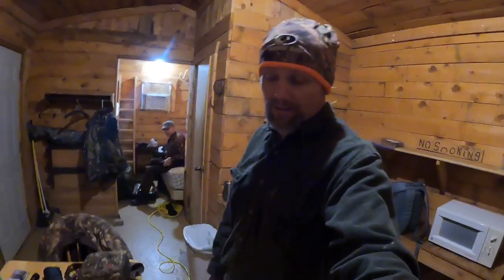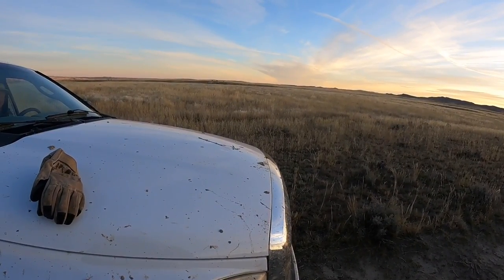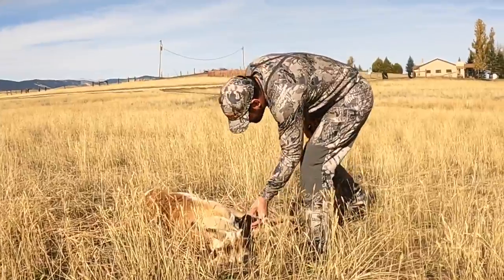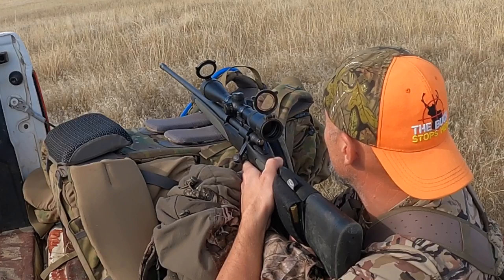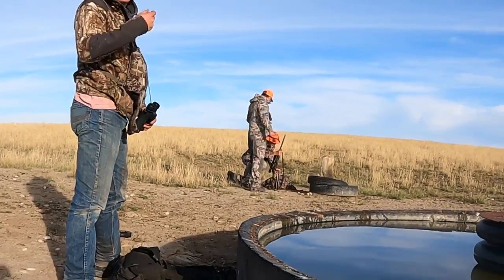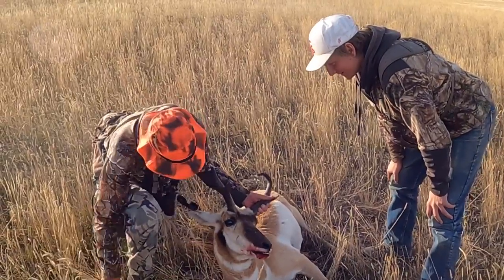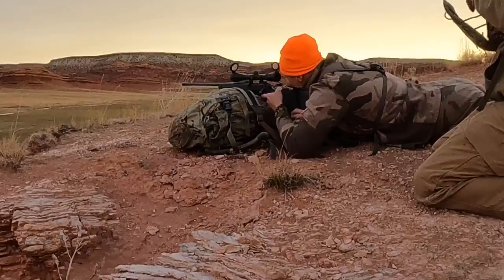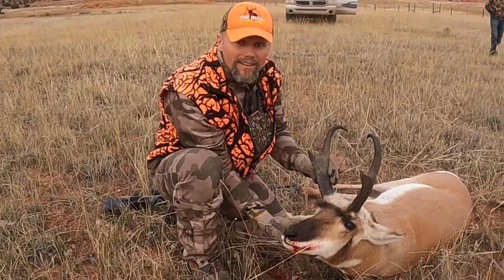Wyoming Antelope Hunting 2022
Antelope hunting near Kaycee Wyoming with Forbes Outfitters 2022.